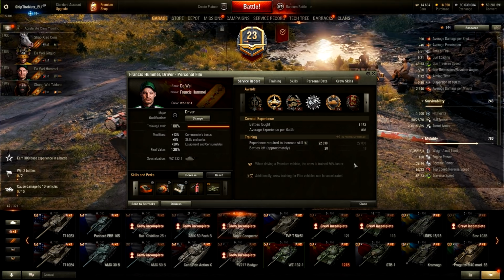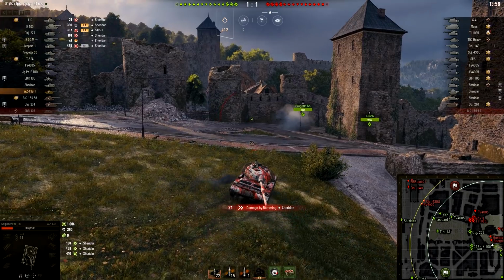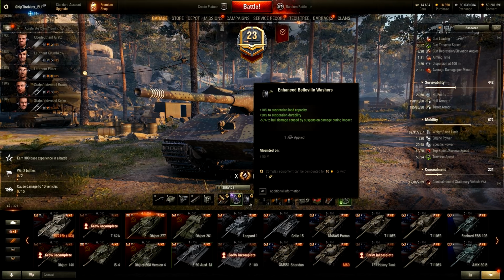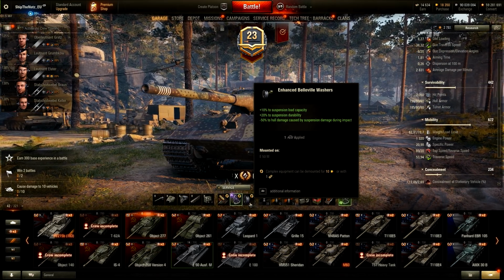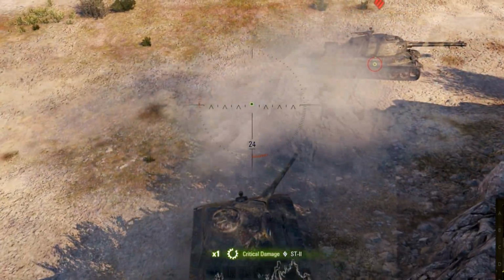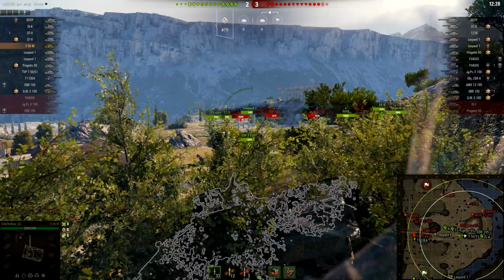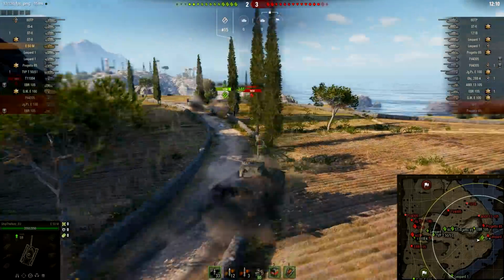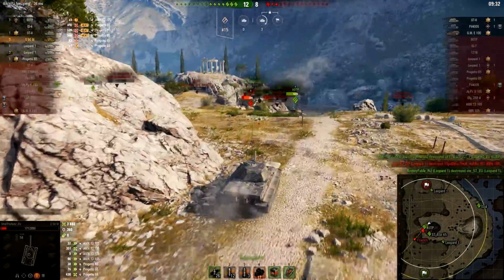They Called Me CRAZY for This Build! | World of Tanks Ramming Setup / Build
World of Tanks Ramming Equipment Build and Crew Skills. World of Tanks Funny and Interesting Setups / Builds. World of Tanks 2020 Anniversary.

This is the video I had SO MUCH fun making, recording, editing what not! Let me introduce you one really stupid, but at the same time fun build featuring ramming. I tested it out on 2 subjects - E-50M, which is a known rammer, and also on a LIGHT TANK WZ-132-1. Yes, a light tank with a ramming setup.

How did I do? How much fun I had? Well, let's take a look!

►Tanks in action / мир танков :
- German E-50 Ausf. M, Tier 10 Medium Tank
- Chinese WZ-132-1, Tier 10 Light Tank